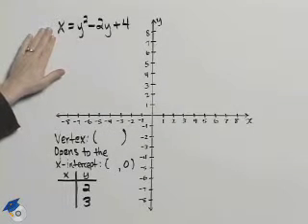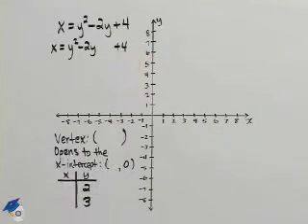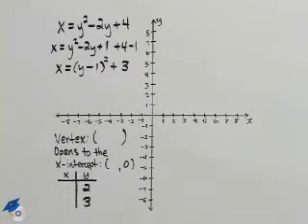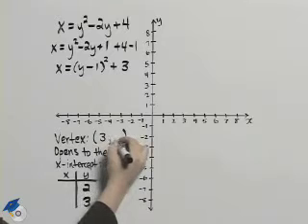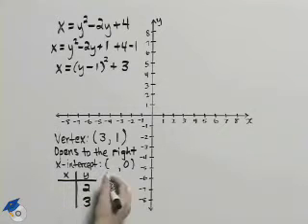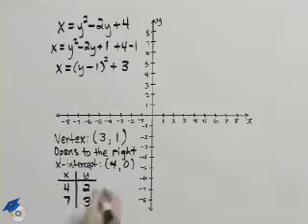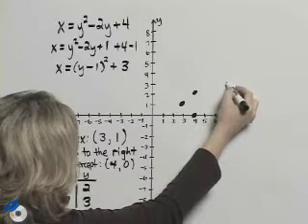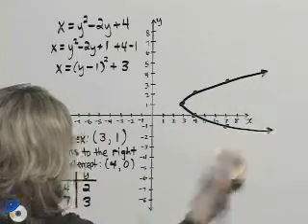Angel Elementary and Intermediate Algebra Ch 14 Ex 5